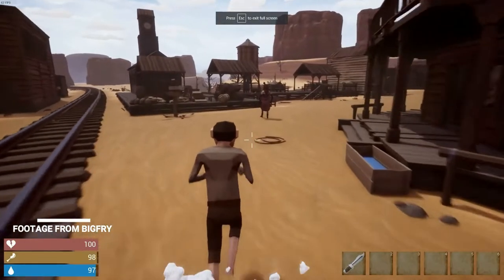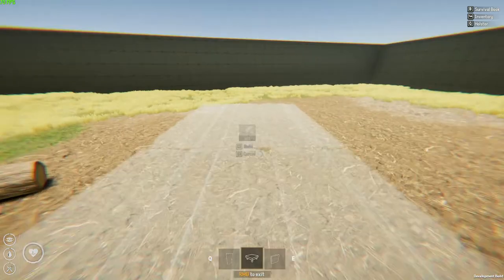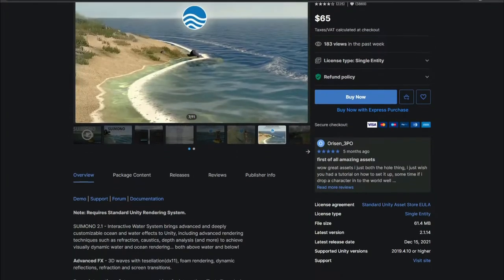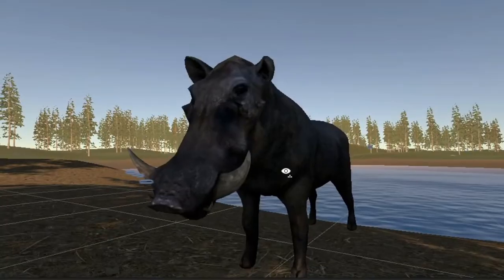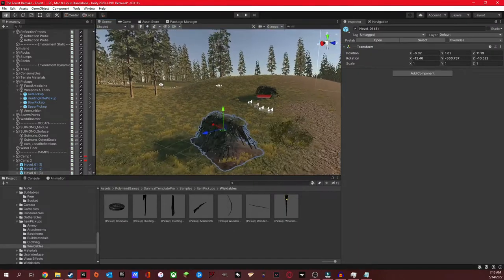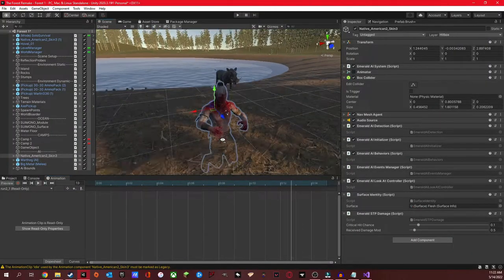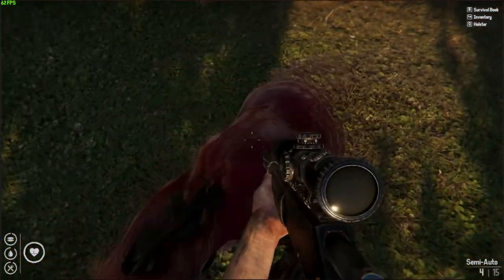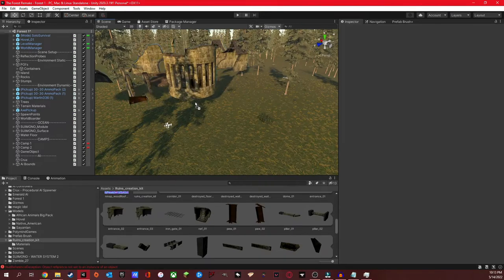Recreating The Forest without Coding in Unity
I recreated The Forest without coding in Unity by using templates.

I was somewhat rushed making this video. I was working on it for a while but work kicked in and I had little time. I hope you enjoyed it!

Play this remake: Link coming...